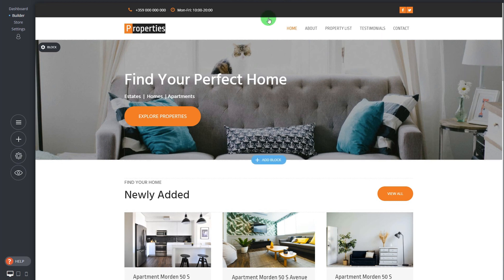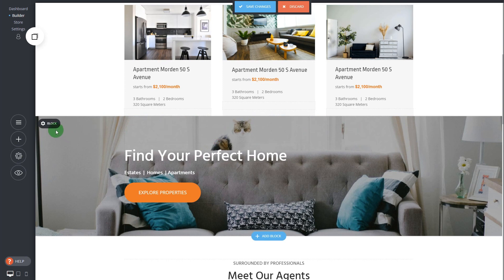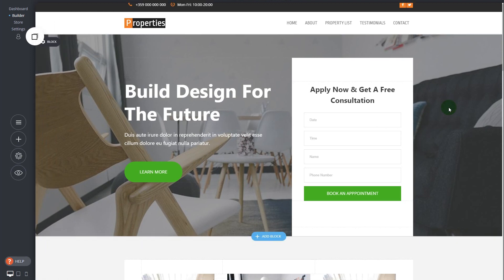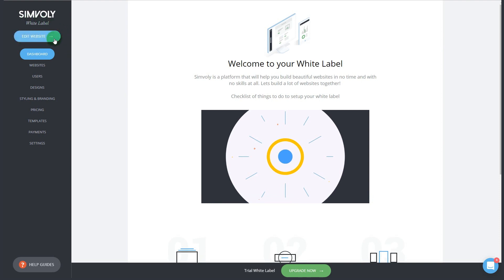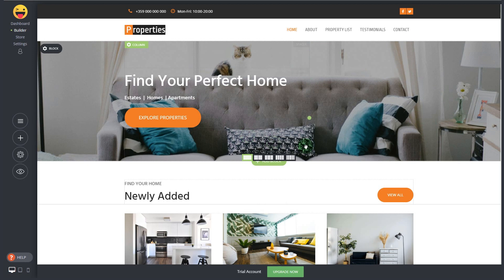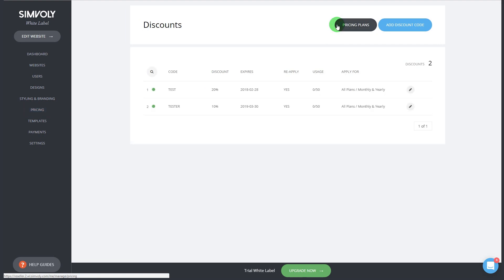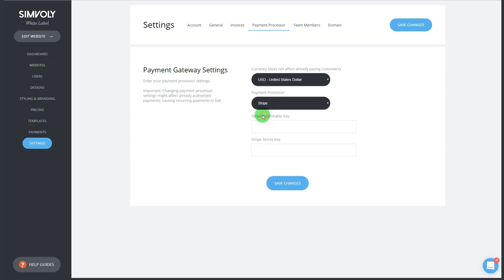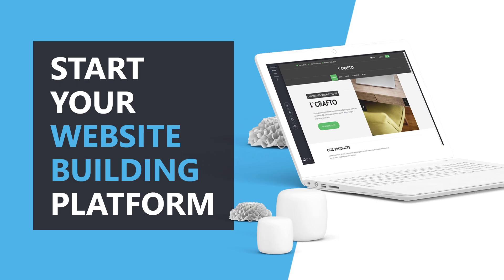White Label Website Builder - Start your website building platform (2018)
Simvoly White Label website builder program is an amazing way to streamline the process of building websites It allows you to have a whole website builder that you can promote under your brand.

Here is what I will show you:

The basics of how the drag and drop functionality works and how to add new elements to the design.

I will show you how easy it is to add new sections and page from the pre-made designs.

The overall slickness and speed of the builder that can help you build websites in minutes.

How the white label works and how to track the websites build on your platform.

I will explain how to build your own templates and page designs to speed up the process of building websites.